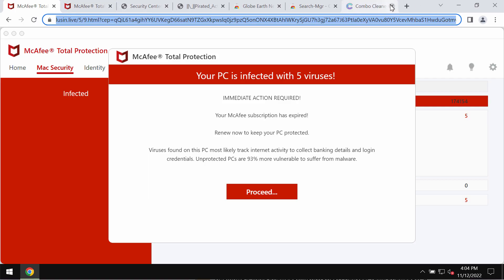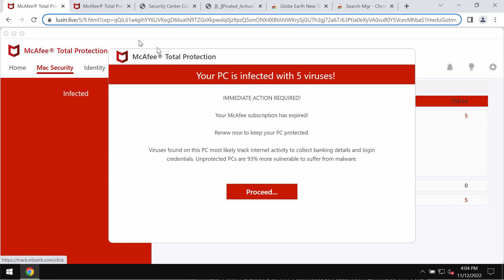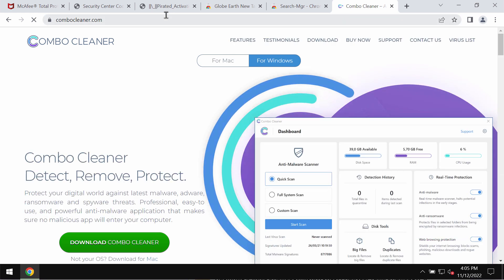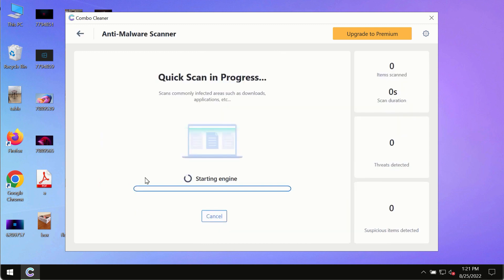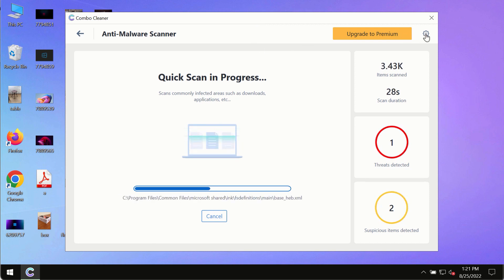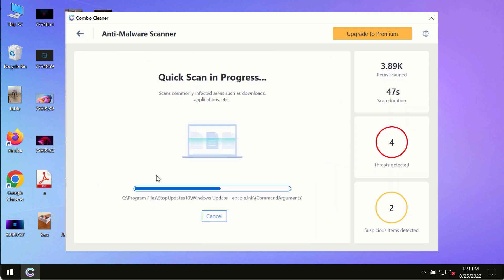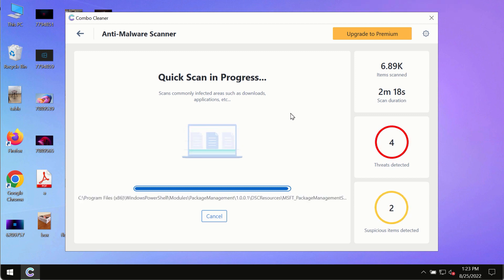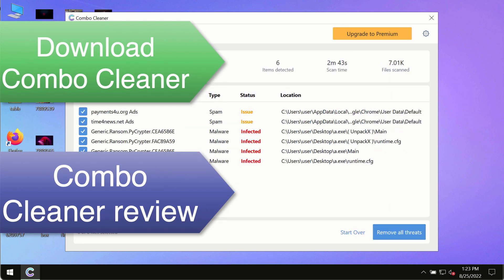Lusin.live online scam (removal instructions).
Lusin.live is a malicious site that shows scary alerts that try to encourage users into downloading and installing certain potentially unwanted applications. These pop-ups are totally fake and not related to any decent security software. Hence, don't trust them! Get rid of these deceptive pop-ups with Combo Cleaner Antivirus via the official or, optionally, follow the manual recommendations provided in the video tutorial.